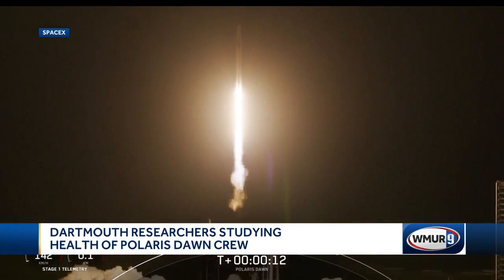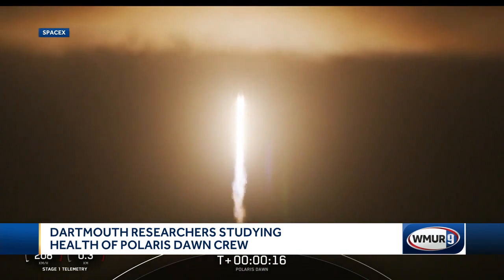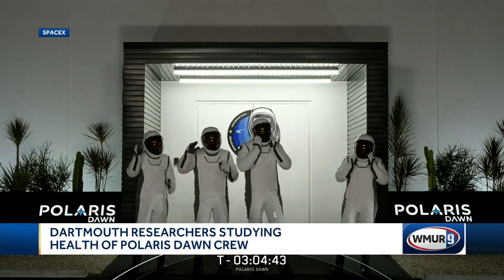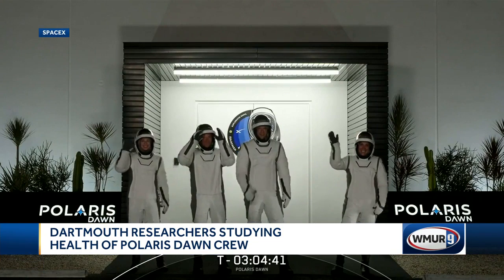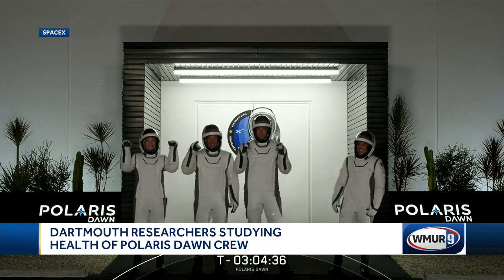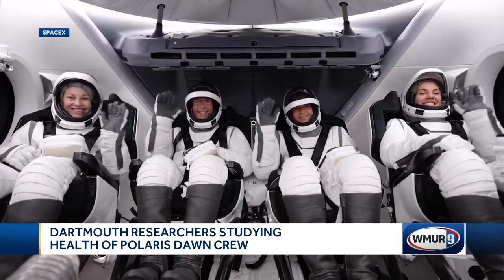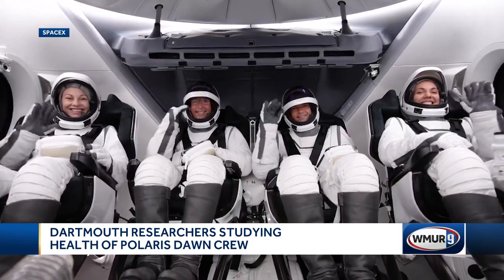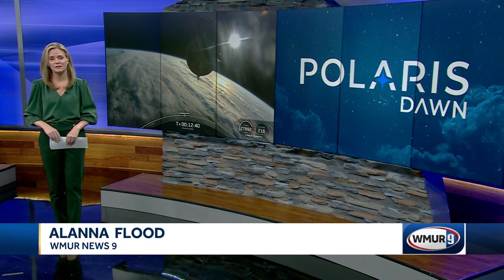Dartmouth researchers studying health of Polaris Dawn crew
Astronauts in a zero-gravity environment experience a lot of bone loss, which puts them at risk for getting kidney stones, something that can be very dangerous in space.